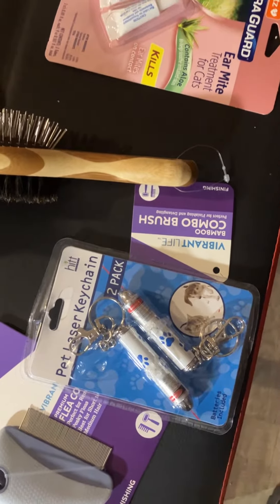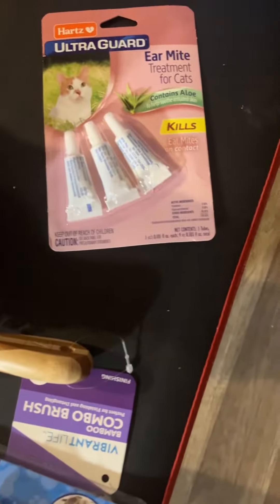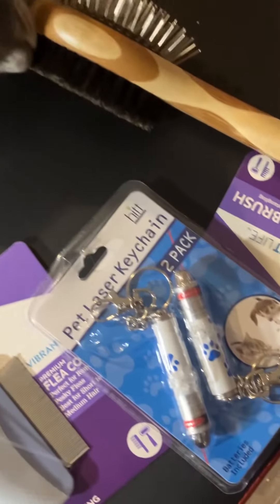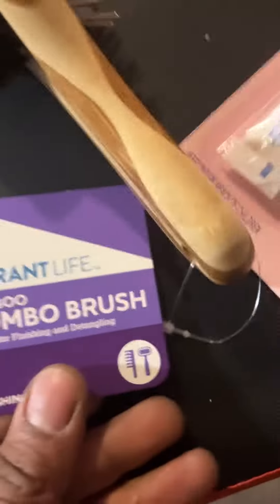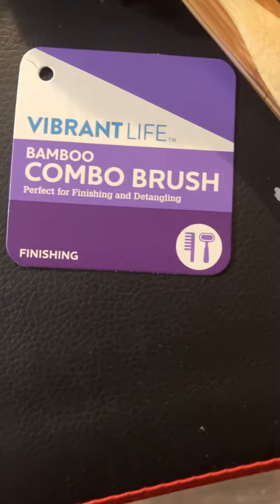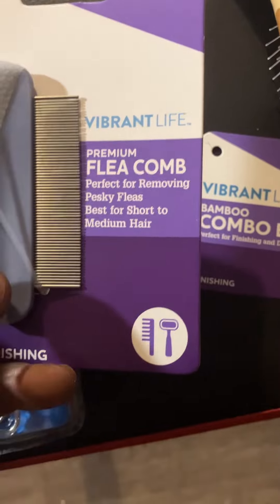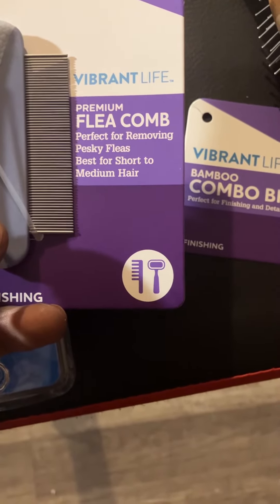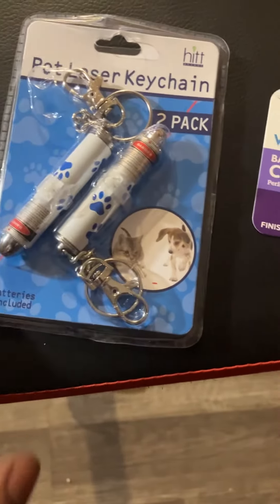Cat goodies (flea comb, pet laser keychain, combo brush, ear mite treatment)